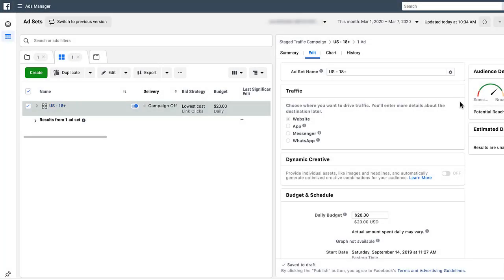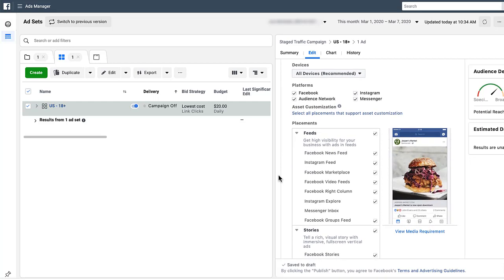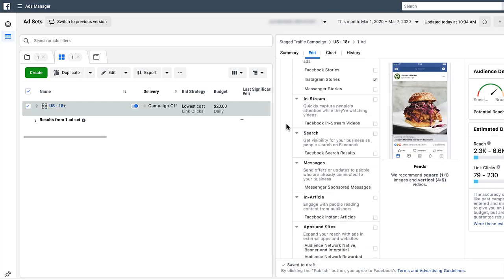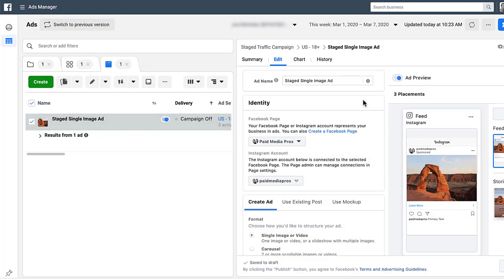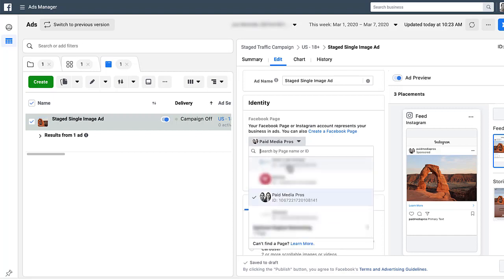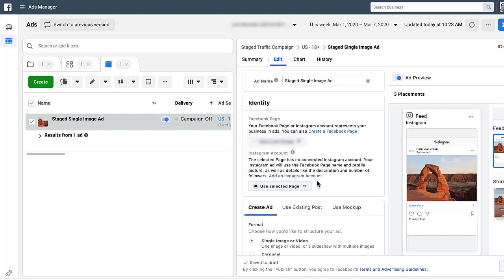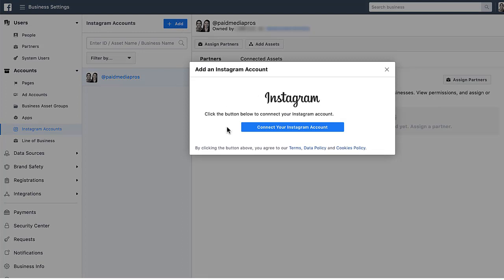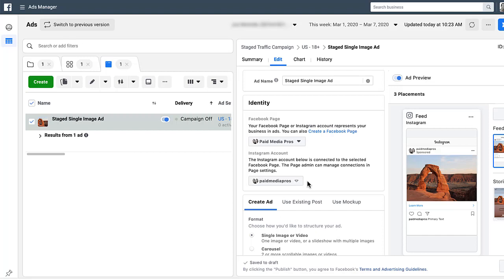How to Create Instagram Only Ads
Setting up Instagram Ads campaigns isn't hard, but there are a couple things you need to keep in mind to make sure you're not reaching beyond Instagram. In this video, we'll walk you through how to target only the Instagram network, how to be sure the correct profile is the one serving ads, and how to leverage Instagram only audiences.